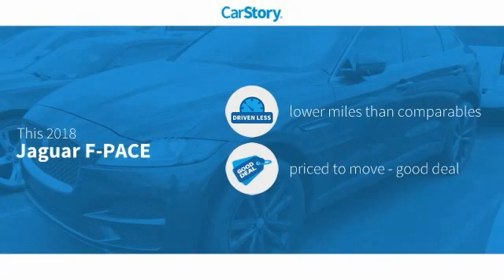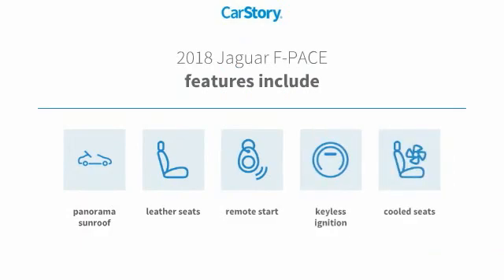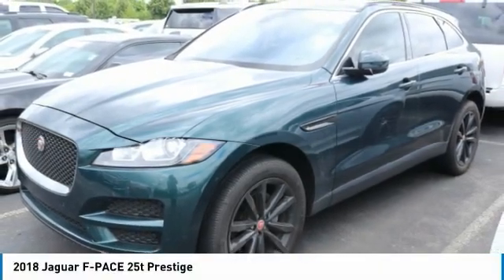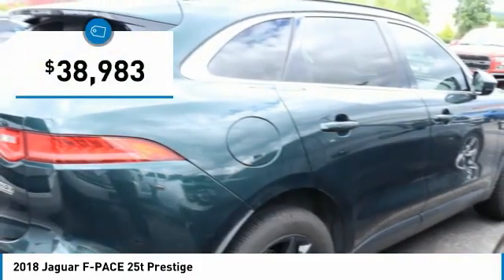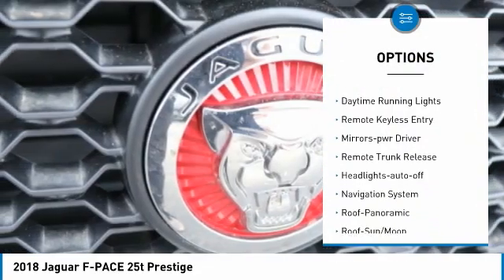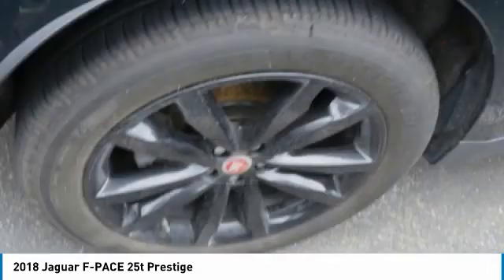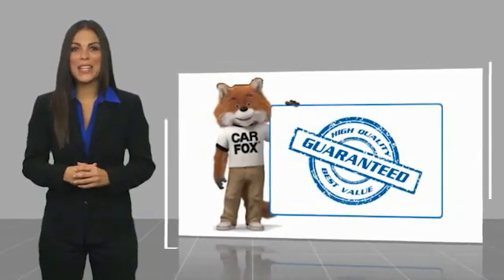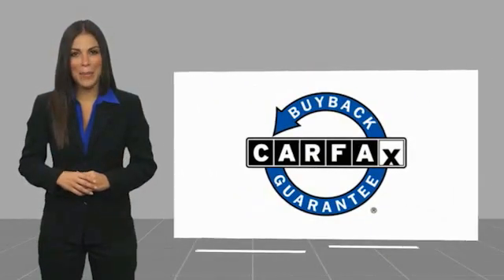2018 Jaguar F-PACE MG643296B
2018 Jaguar F-PACE 25t Prestige

Freeland CDJR
5800 Crossings Blvd

Recent Arrival! Priced below KBB Fair Purchase Price! Clean CARFAX. Odometer is 18587 miles below market average!